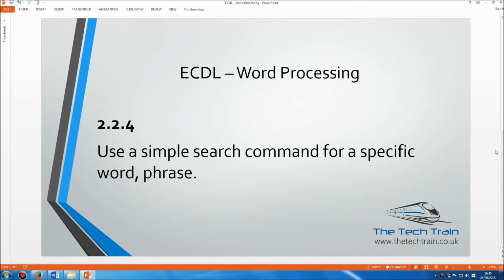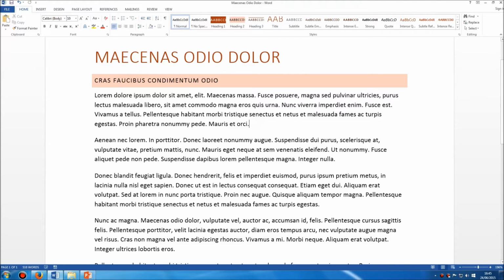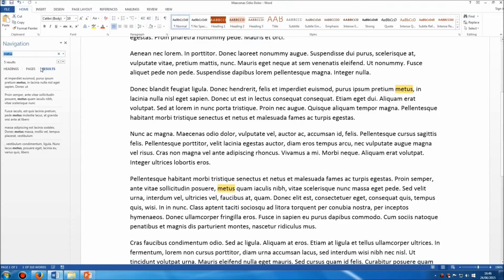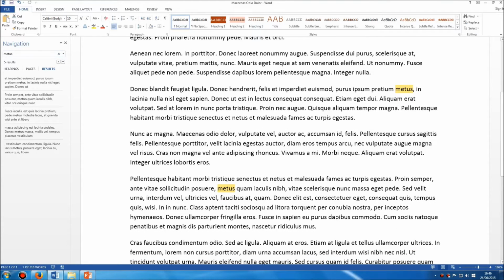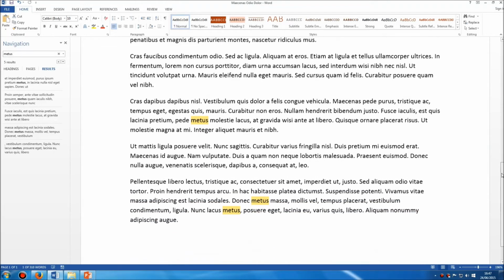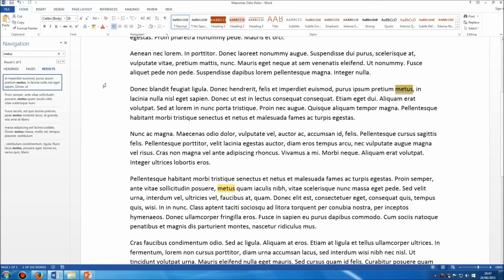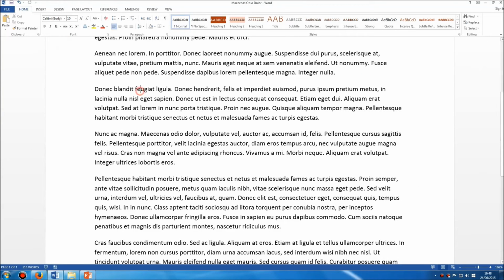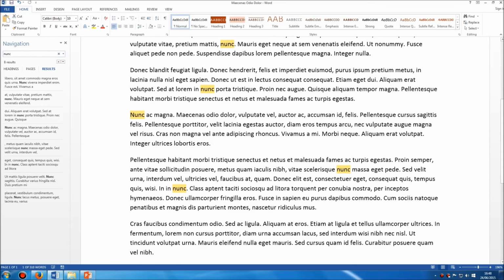ECDL Word Processing - 2.2.4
"Use a simple search command for a specific word, phrase."